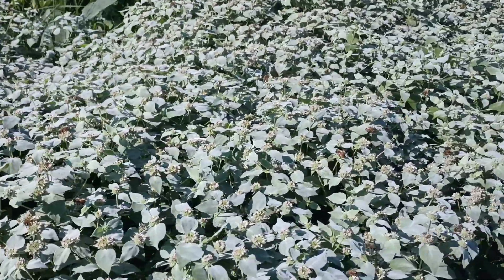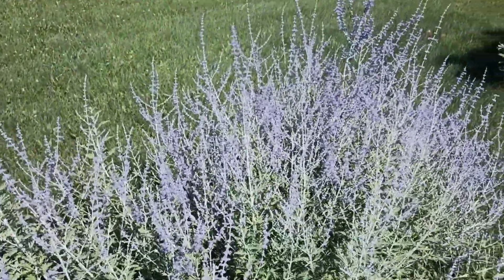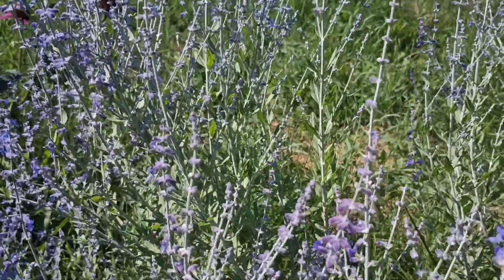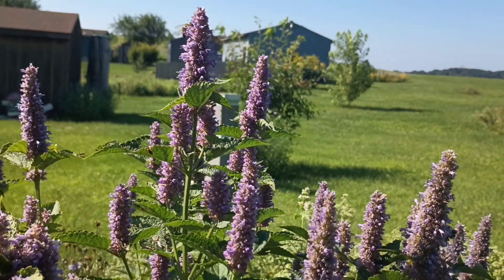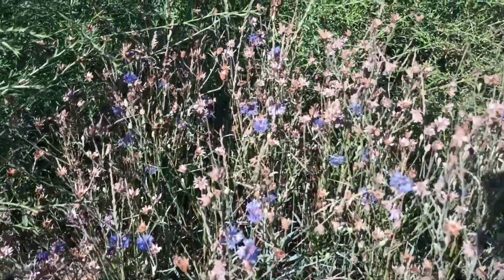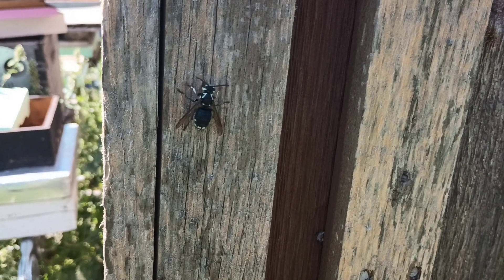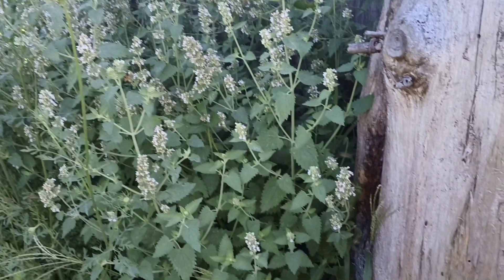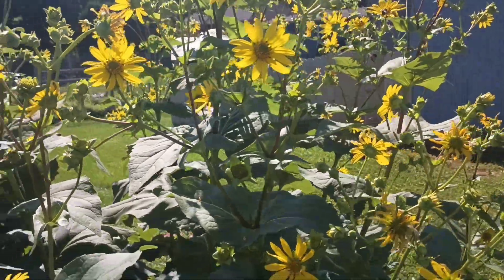Bee Yard Flower Tour | Here's What is Blooming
This is by no means everything growing in my yard. Just some of my favorites.